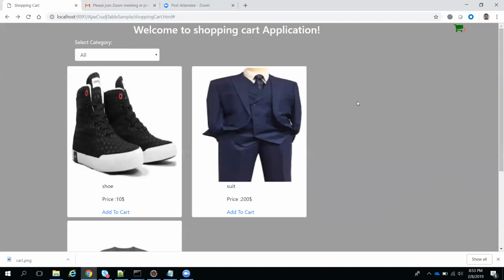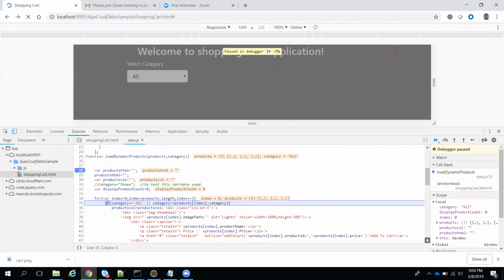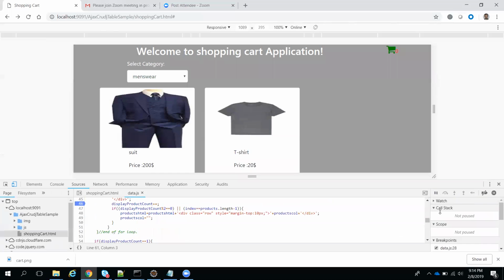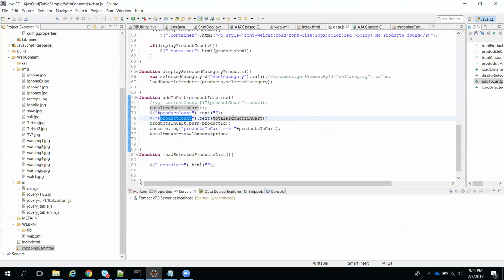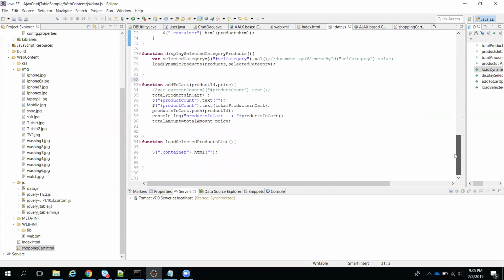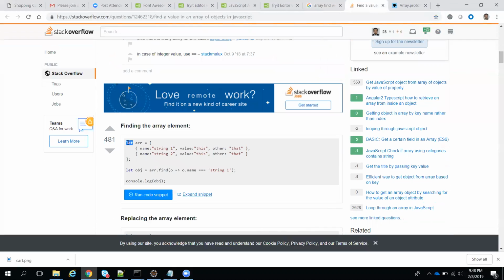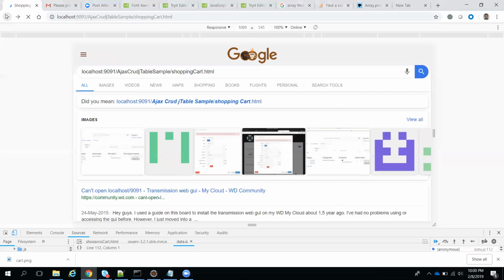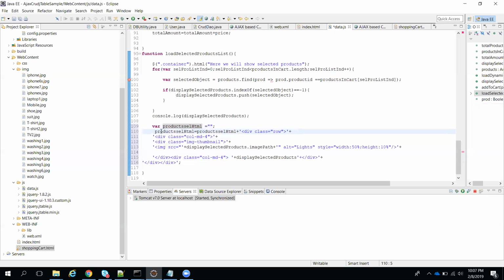UI shoppingCart APP with Bootstrap css & Font awesome icons Usage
this video explains how shopping cart application integration with Bootstrap css.
responsive design by bootstrap css.
font awesome icons usage.
for beginners.